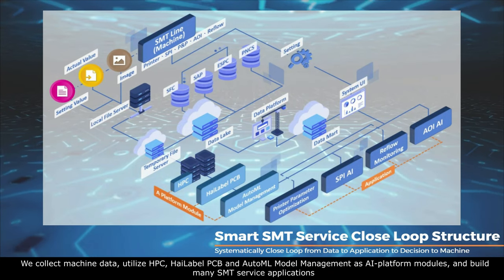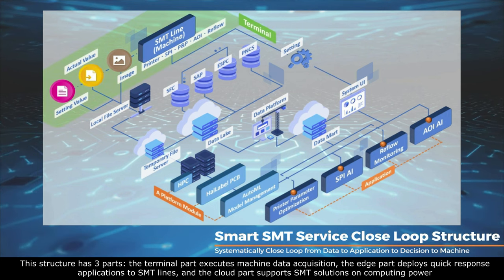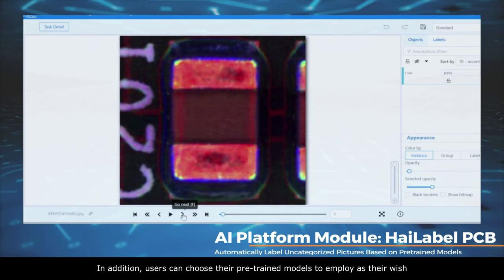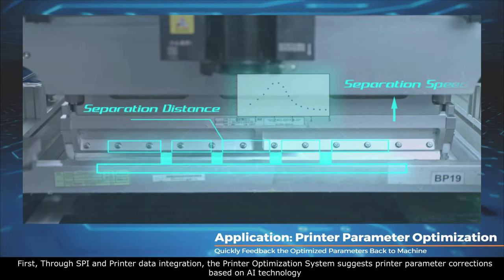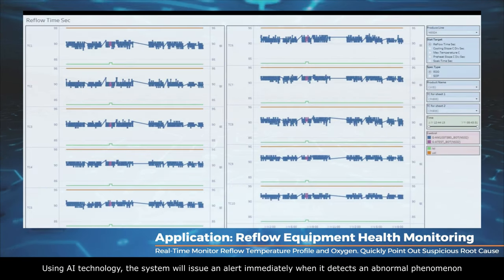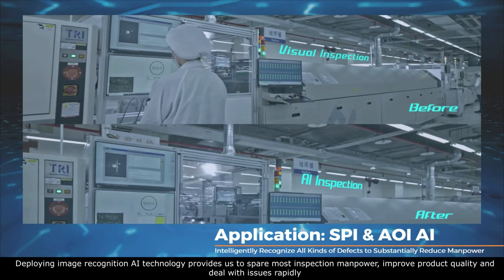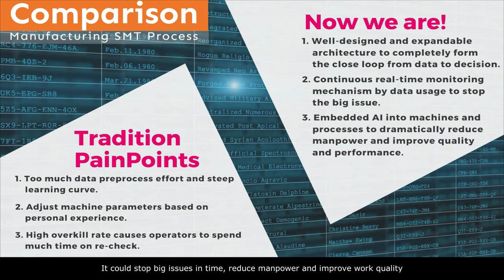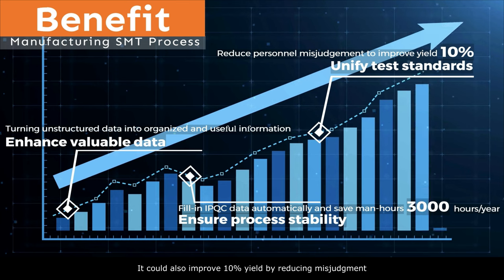Manufacturing SMT Process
We believe IoT, Big Data, and AI can change the way we manufacture products. Let's show you how we adopt them into real production lines with self-developed .